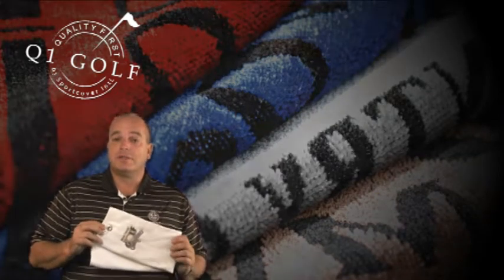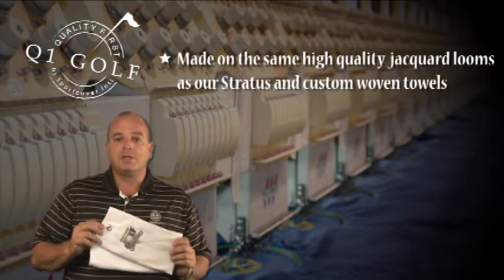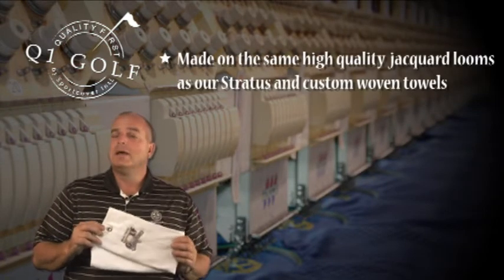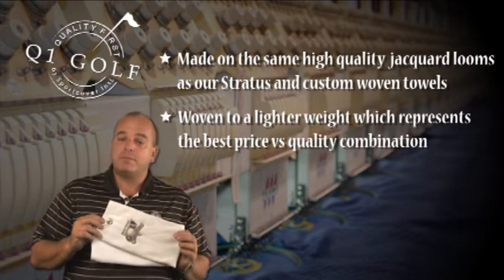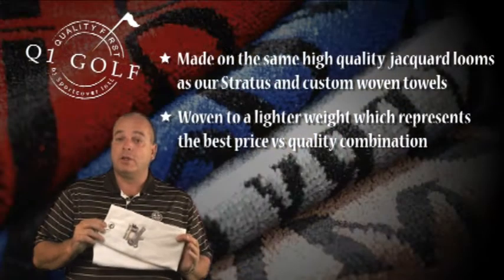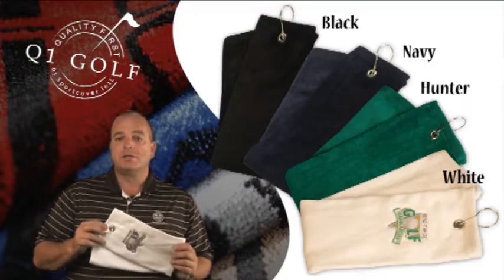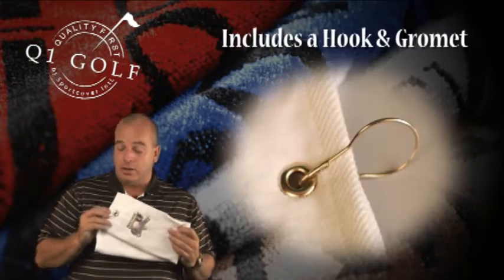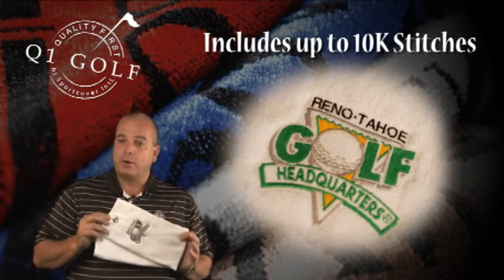Cirrus Towels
Video of Cirrus Towels